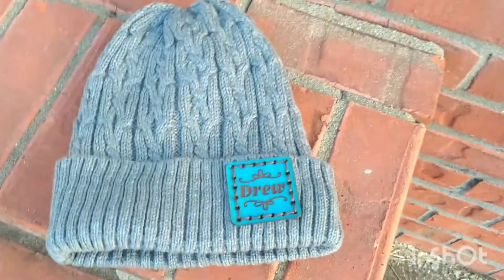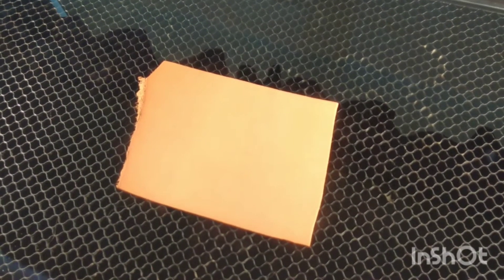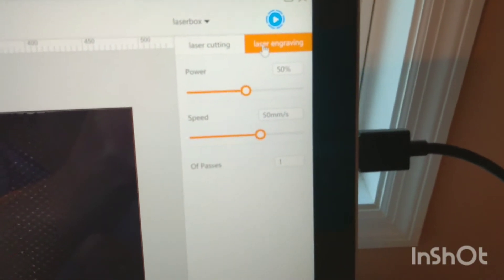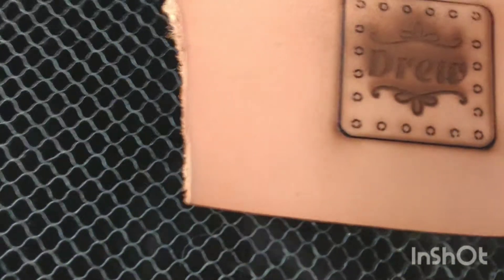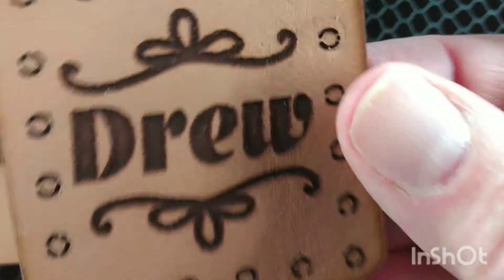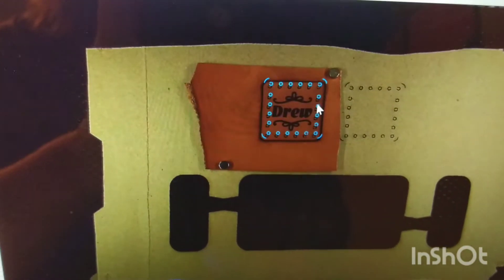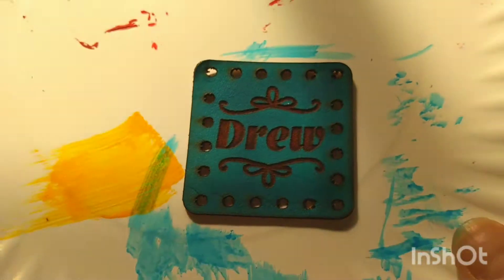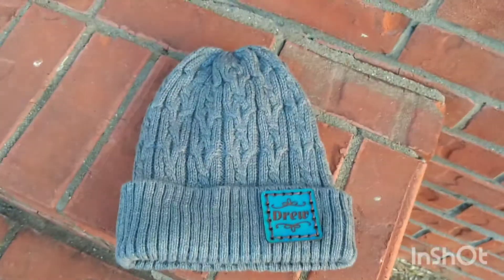Creating a leather patch with CO2 Makeblock Laserbox.